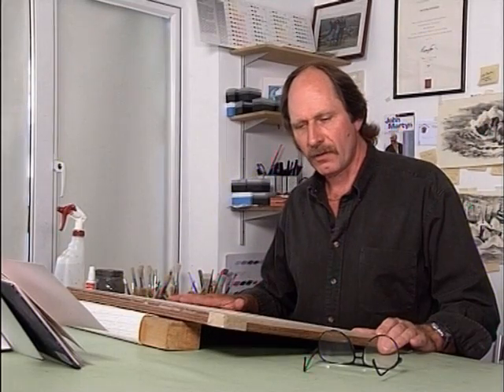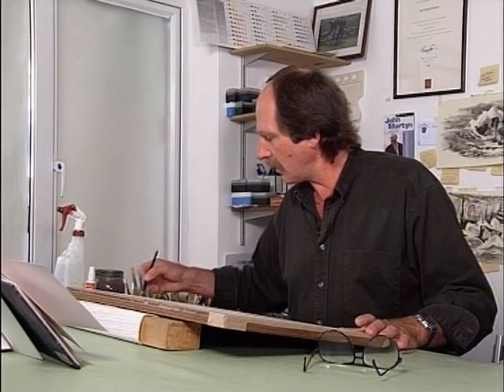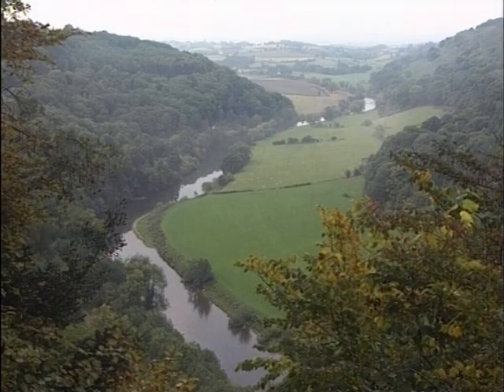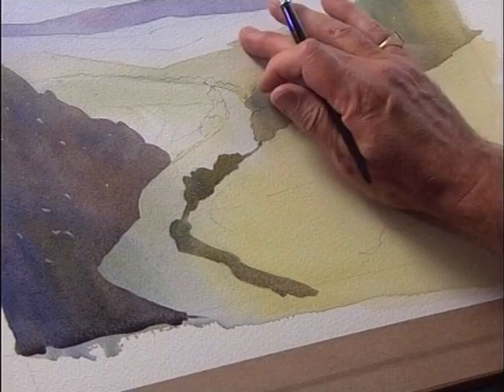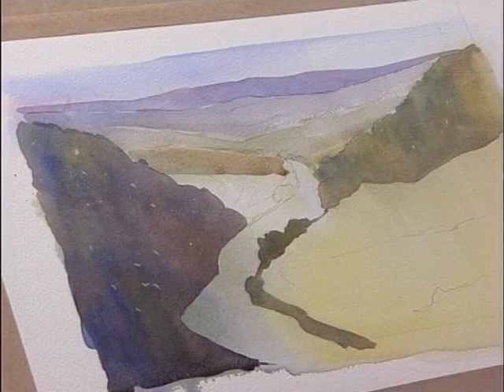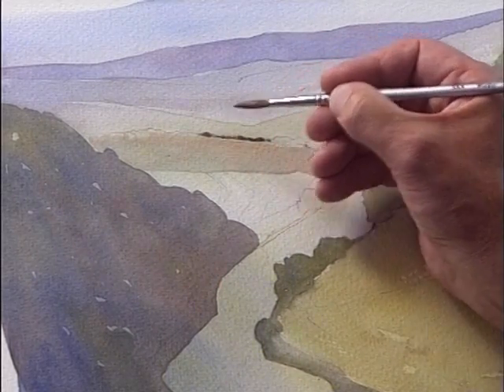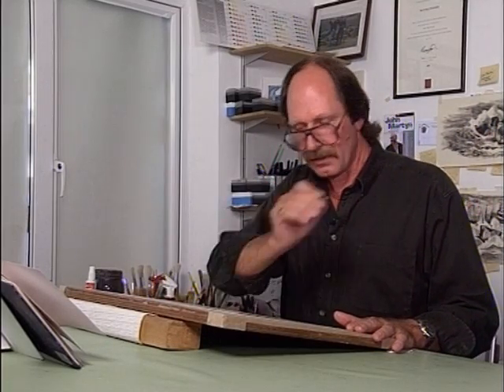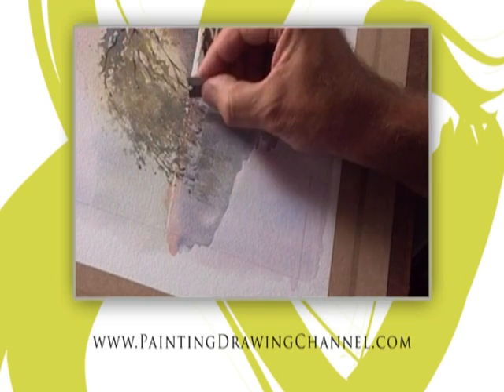Painting Rivers & Valleys in Watercolour with Barry Herniman One - Part Two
In the first of this four part series, professional artist Barry Herniman shows you how to paint beautiful scenes of rivers and valleys from the striking Wye Valley.

Barry begins by explaining what to look for when selecting your outlook to paint, before making a tonal sketch of the scene to establish the shapes and tones.

Follow Barry as he returns to the studio to complete the painting, first laying in the base washes before adding the finer details to being the painting to life!